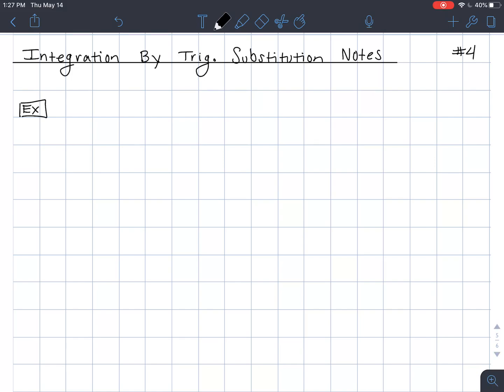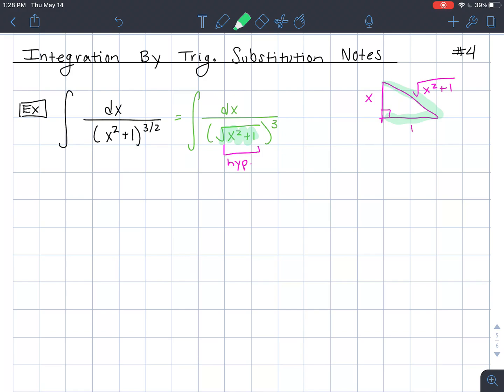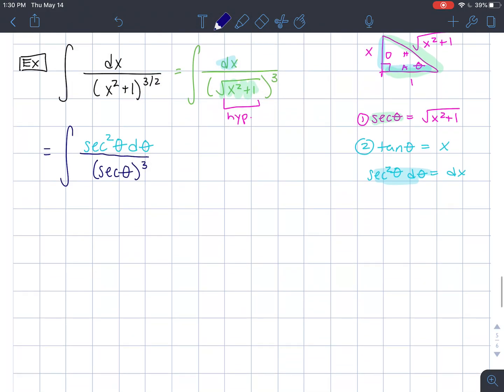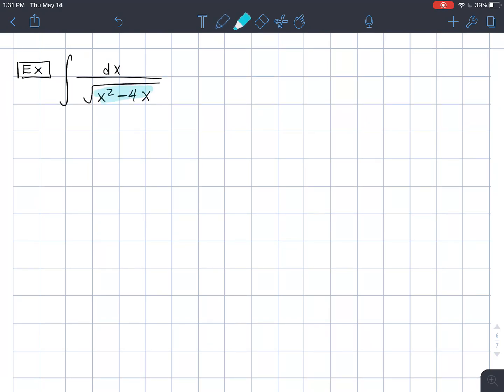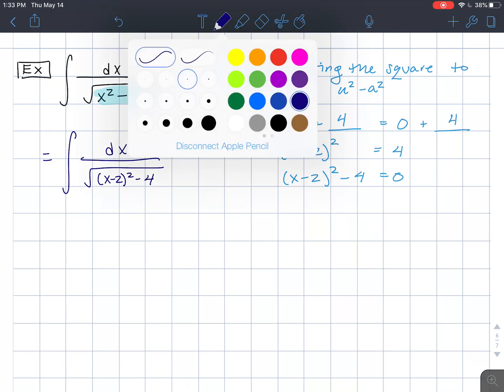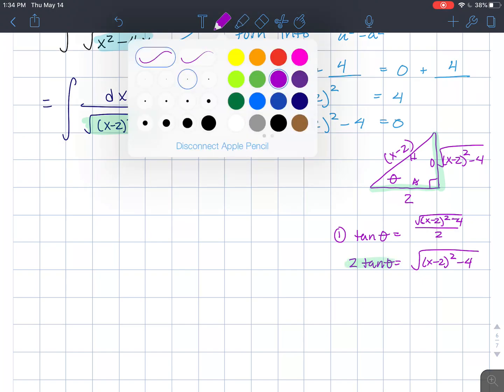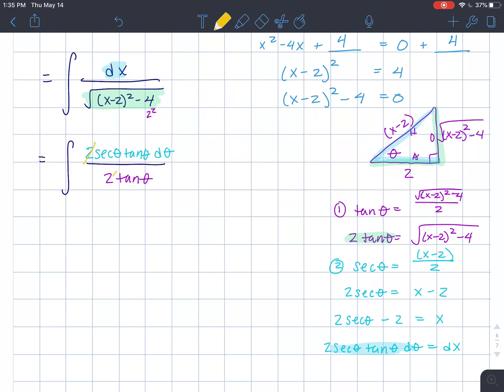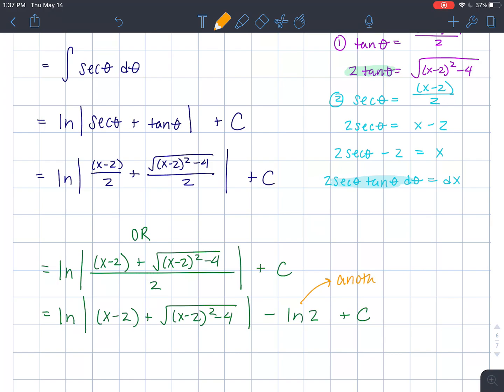Integration by Trig Sub Notes 4 - Rewriting Integrands/Shenanigans